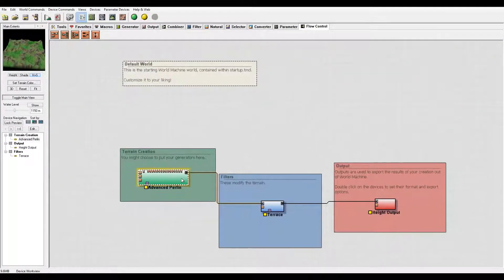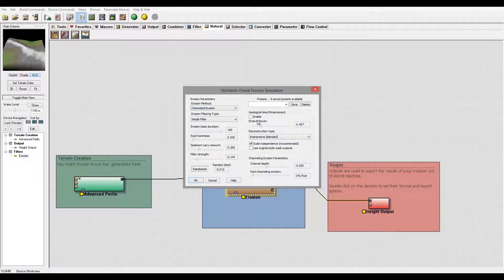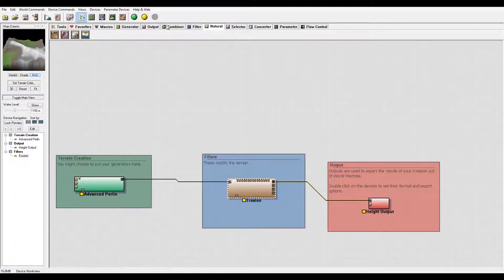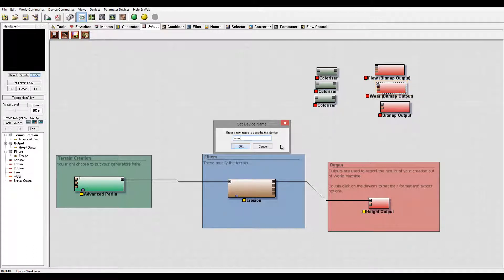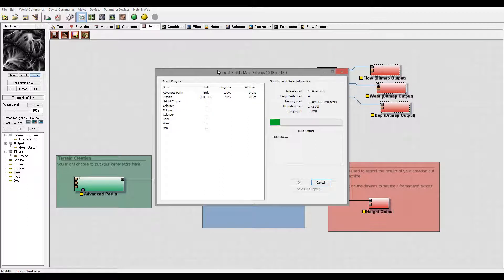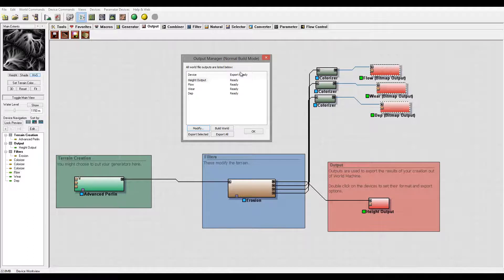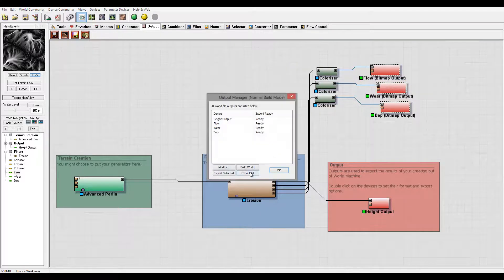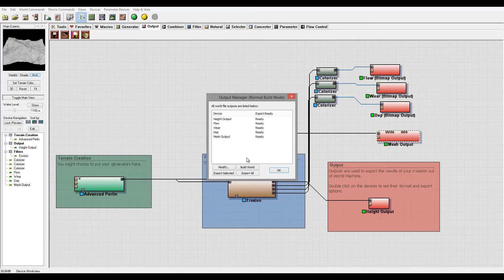25 output manager, Discovering World Machine